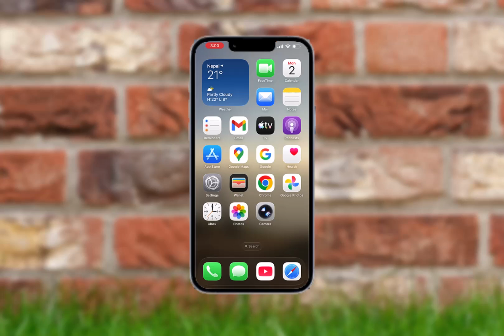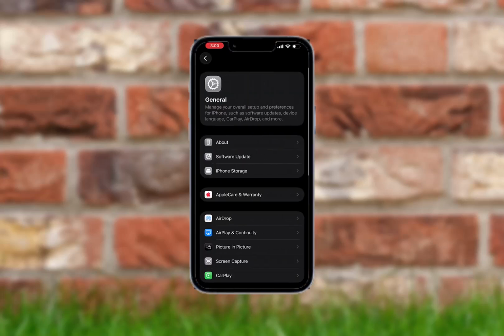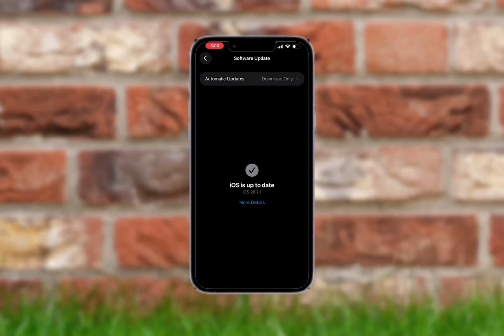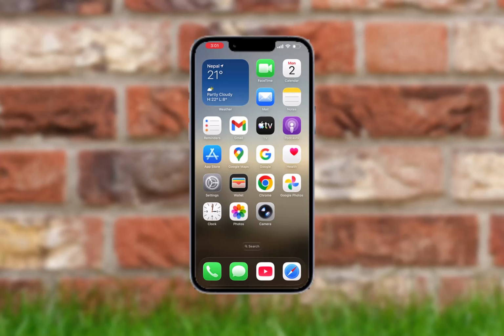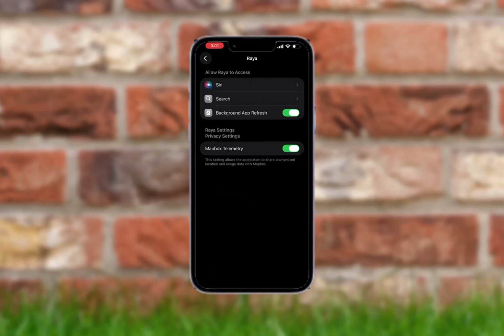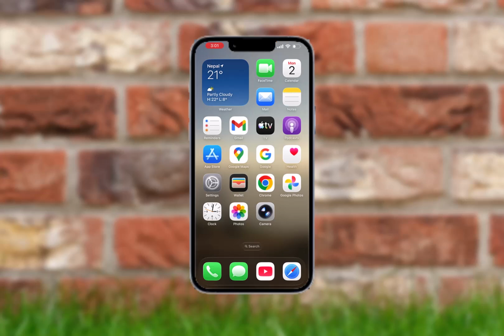HOW TO FIX RAYA DATING APP NOT WORKING | FIX APP ERRORS